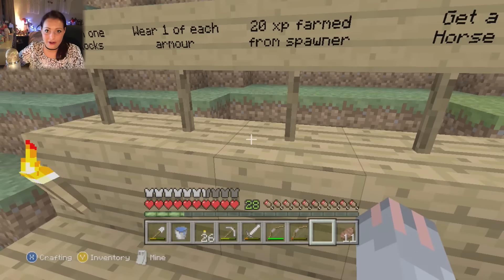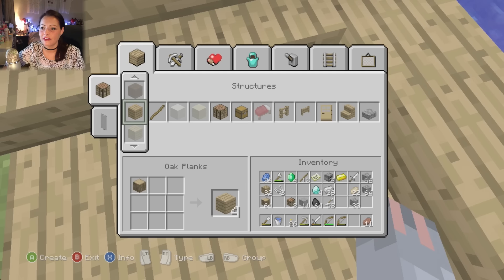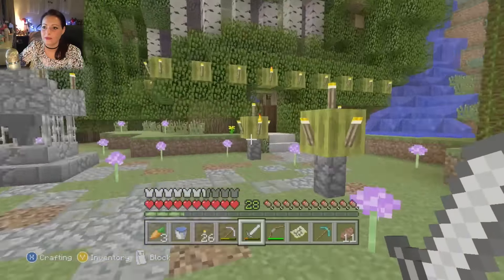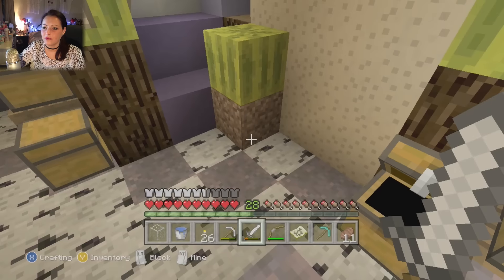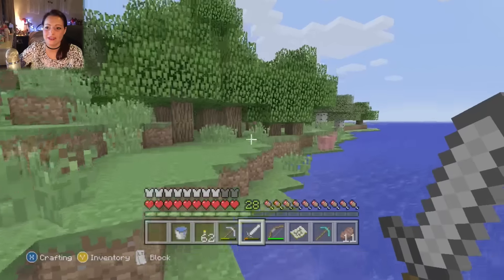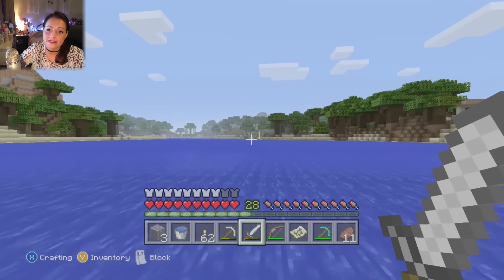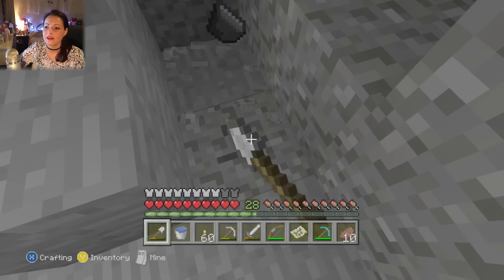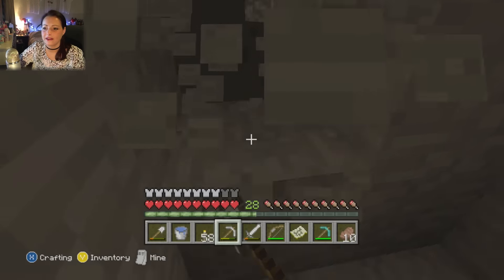My House - Episode 14 - A new Challenge